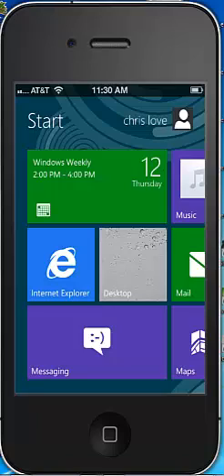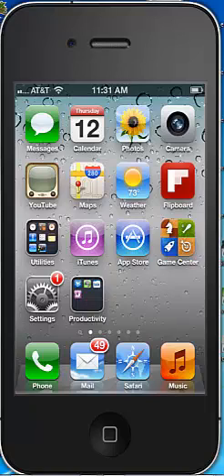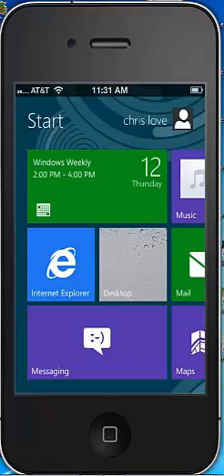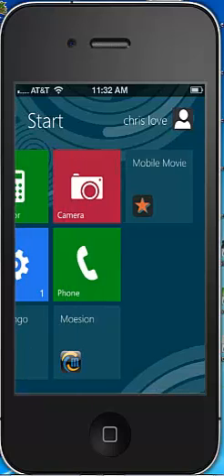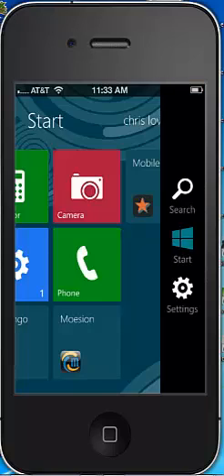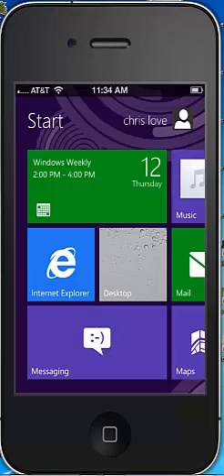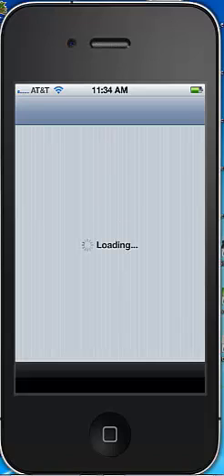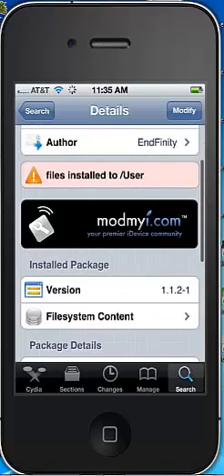Making the iPhone Metro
Jailbroken iPhones can take advantage of Dreamboard's Metroon Theme to make their iPhone work like a Windows 8 Metro Interface